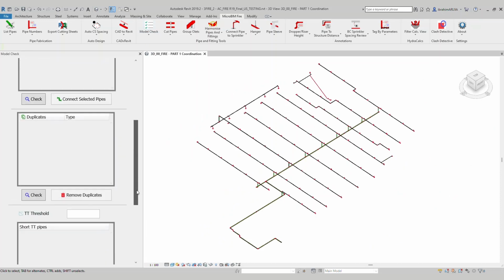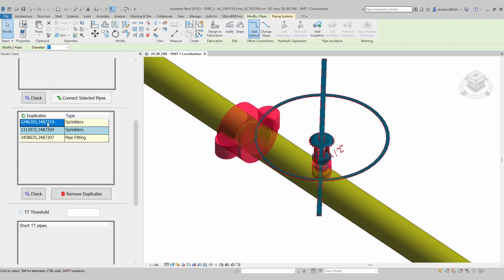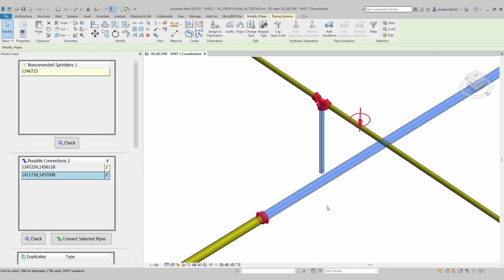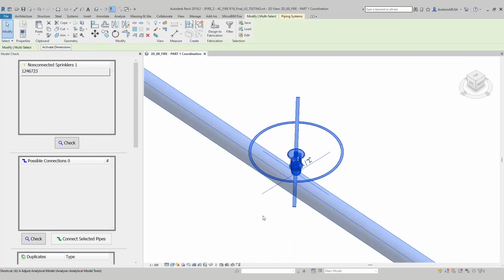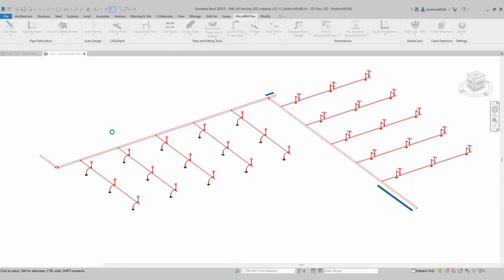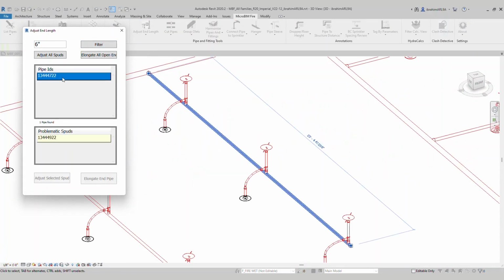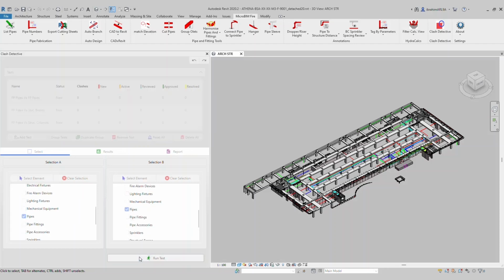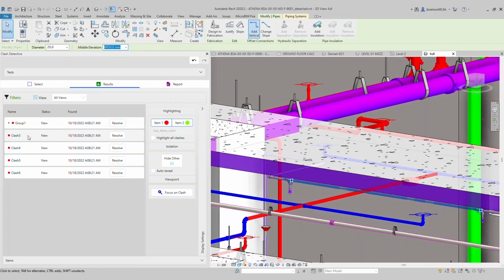MBFire QAQC Tools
Using MicroBIM Fire Quality Check tools, you can quickly and easily find modeling errors. Once found, you can fix the issues automatically to ensure the materials going to the field for installation are right!